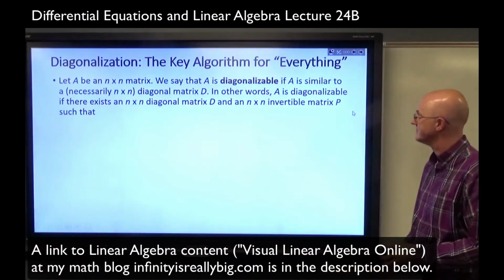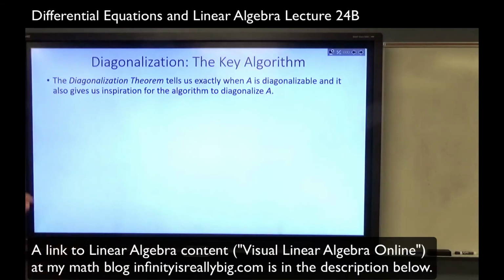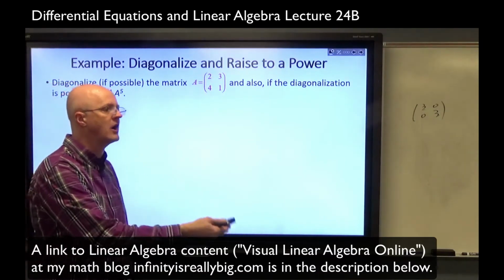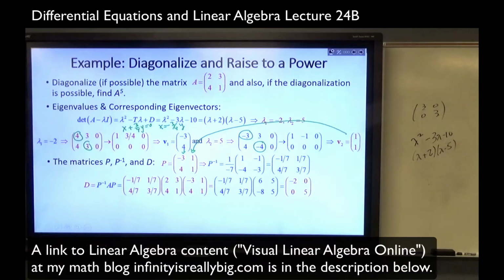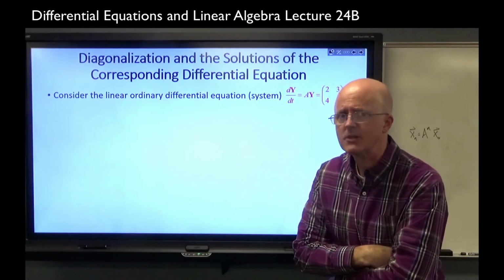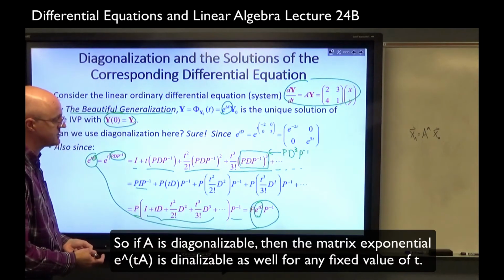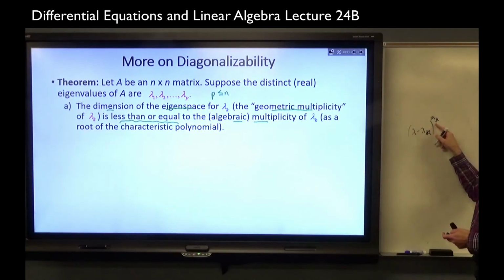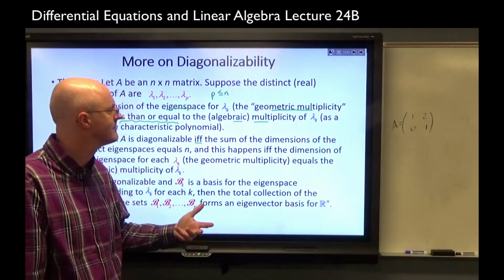Matrix Diagonalization: Theorems, Examples, Applications (Difference & Differential Equations in 2D)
Linear Algebra and Its Applications, 5th Edition (by David Lay, Steven Lay, and Judi McDonald) Amazon Prime Student 6-Month Trial Diagonalization of square matrices (matrix diagonalization) is, when possible, very important both theoretically and for practical applications. It is possible when the square matrix is diagonalizable. A square matrix is diagonalizable if it is similar to a diagonal matrix. The characterization of diagonalizability is based on various theorems, including the main Diagonalization Theorem, which states that a (real) nxn square matrix A is diagonalizable if and only if A has n linearly independent eigenvectors (forming an eigenvector basis, or eigenbasis, of R^n). In this situation, the eigenvalues of A are on the main diagonal of the diagonal matrix D, and the corresponding eigenvectors are the columns of the invertible change of basis matrix P. It is also true that an nxn matrix with n distinct (real) eigenvalues is diagonalizable. Diagonalization, as an algorithm, has many applications. The most basic application is that it allows us to raise a matrix A to an power n (to find the matrix power, or power of the matrix, A^n). In fact, the answer is A^n = P*D^n*P^(-1). This can then be applied to find solutions of linear difference equations Yn = A*Y_n-1 as Yn = A^n*Y0. It can also be used, in conjunction with the matrix exponential, to solve linear systems of ordinary differential equation initial-value problems dY/dt = AY, Y(0) = Y0 as Y = Y(t) = e^(t*A)*Y0. Finally, we discuss the relationship between when A is diagonalizable and the dimensions of the eigenspaces for each distinct eigenvalue: A will be diagonalizable if each such dimension equals the algebraic multiplicity of the eigenvalue as a root of the characteristic polynomial.

Bill Kinney's Differential Equations and Linear Algebra, Lecture 24B

(0:00) This is the most important linear algebra content so far
(1:17) Definition of a diagonalizable matrix A (relate to matrix similarity)
(2:47) It is easy to raise a diagonal matrix to a power
(3:48) Raising a diagonalizable matrix to a power then also becomes (relatively) easy, at least if you can determine P and P^-1
(5:38) Diagonalization Theorem
(8:31) The matrix A is diagonalizable if it has n distinct real eigenvalues (since the corresponding eigenvectors will be linearly independent)
(10:06) Example: raise a matrix to a power using diagonalization
(16:52) Application: solve a linear difference equation
(19:23) Application: solve a linear differential equation
(20:03) The Beautiful Generalization involving the matrix exponential
(26:10) Full Diagonalizability Theorem
(27:08) Relationship between geometric multiplicity and algebraic multiplicity of an eigenvalue
(29:08) Diagonalizability condition related to the geometric multiplicities of the eigenvalues
(30:19) If A is diagonalizable, the union of the bases for each eigenspace will be an eigenvector basis for R^n
(31:38) Not all matrices are diagonalizable